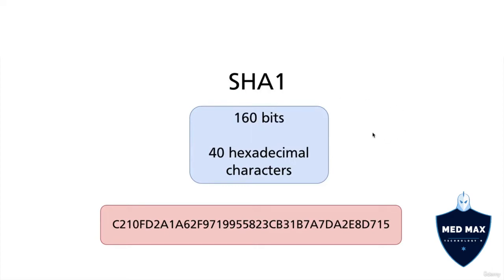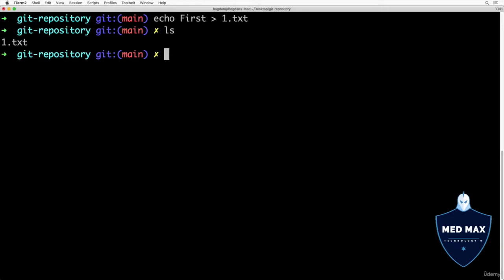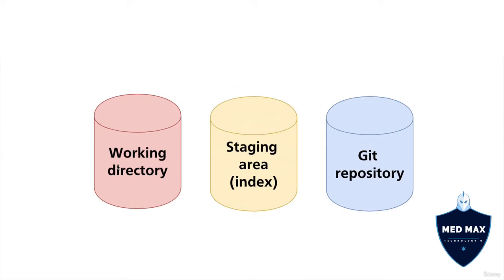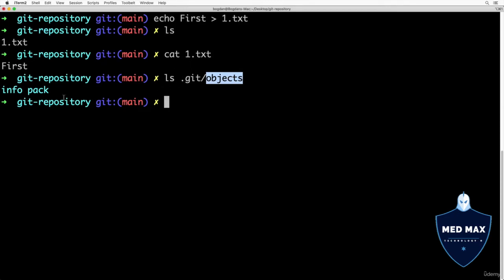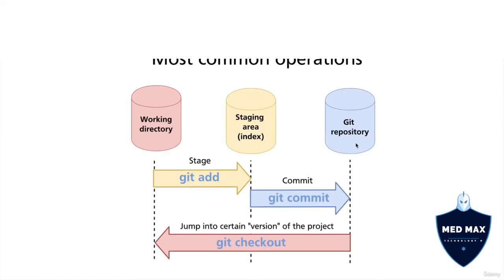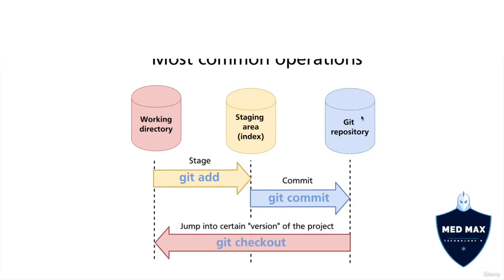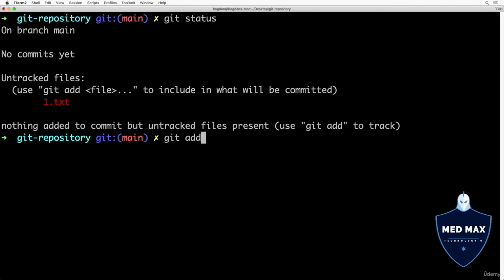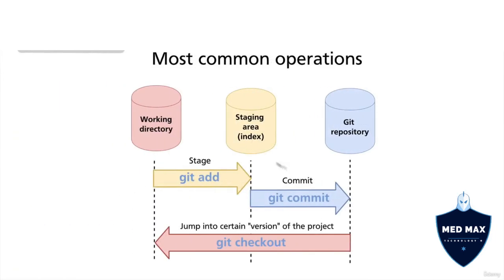Adding changes to the Staging Area - Episode 06